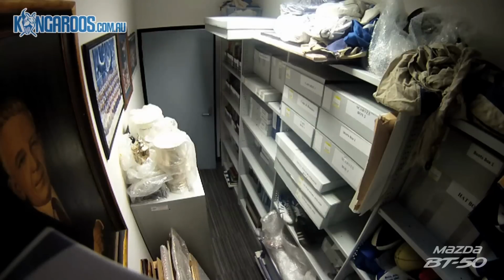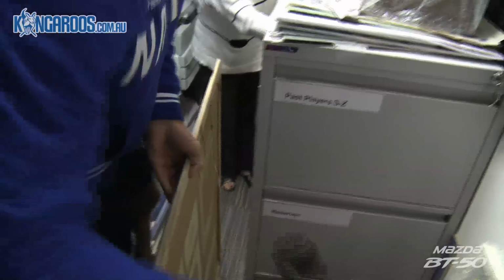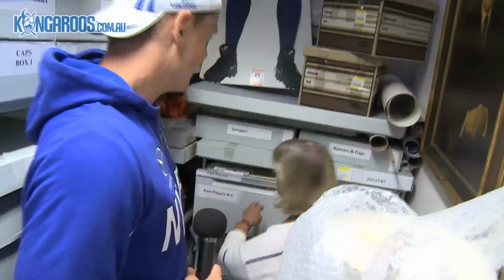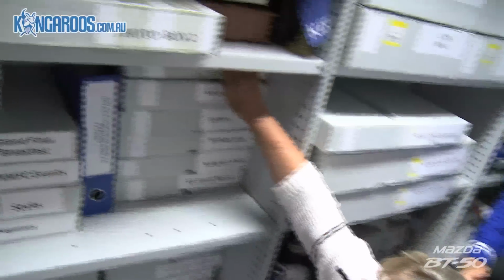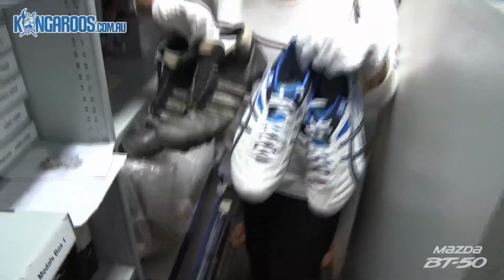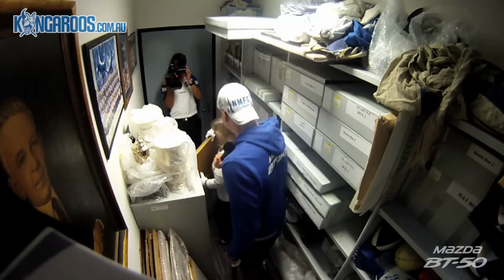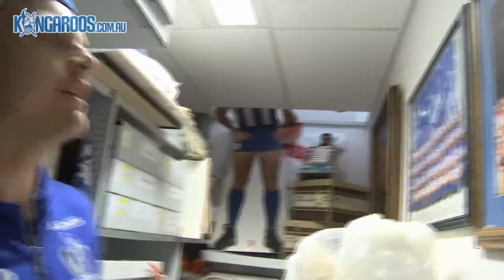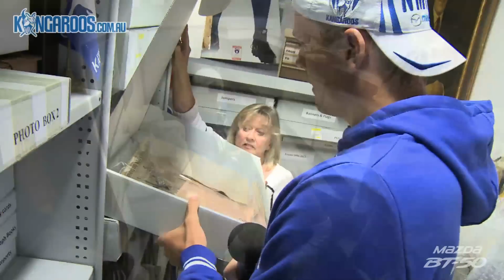February 1, 2012 - Hamish McIntosh takes a tour of the archives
Hamish McIntosh takes a tour of the spacious archives area at Aegis Park.